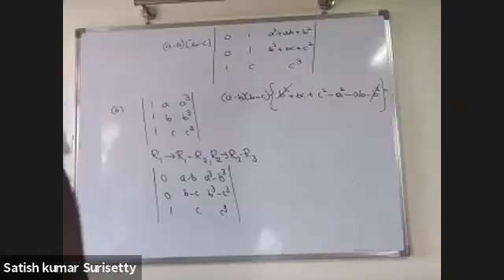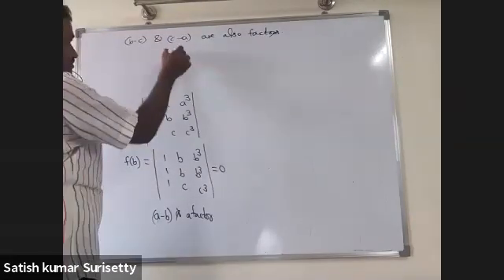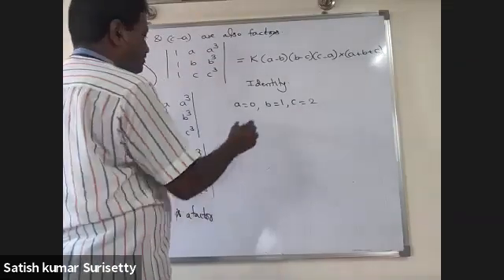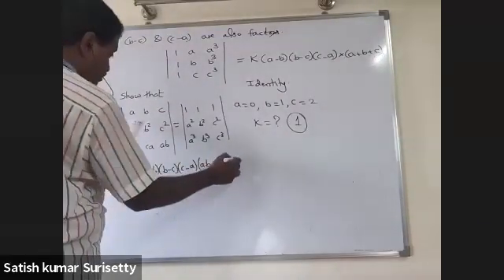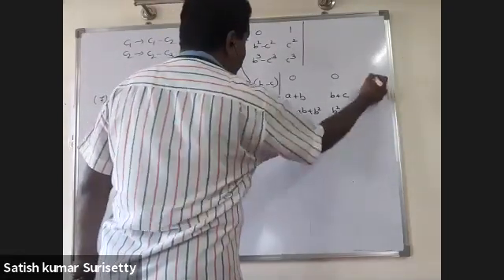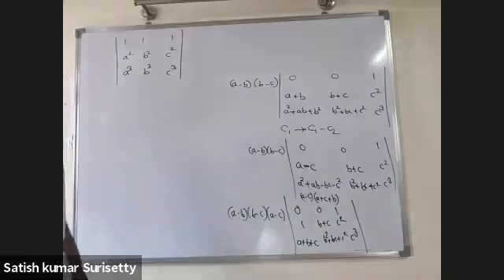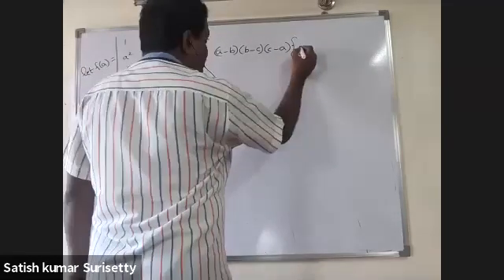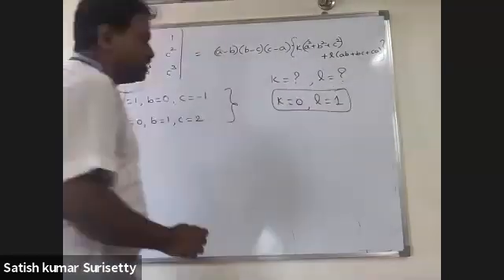Determinants : Lecture 4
Problems on Determinants